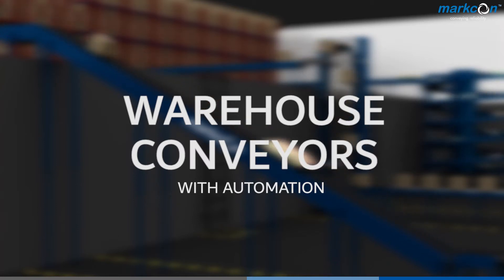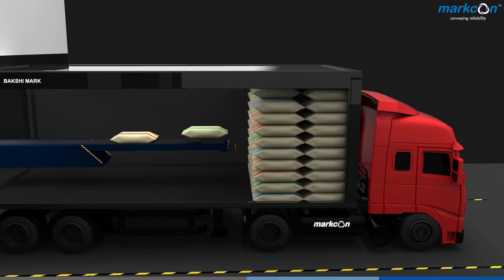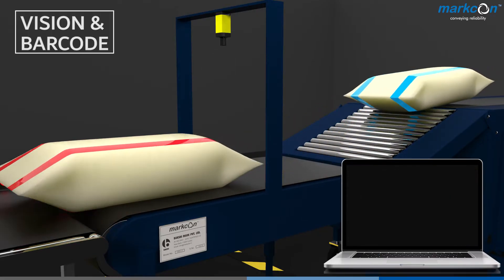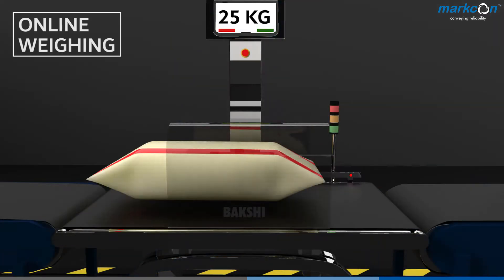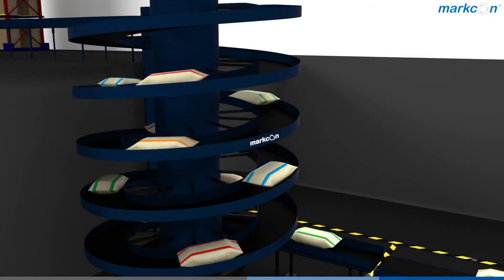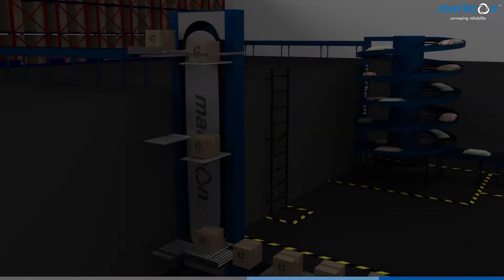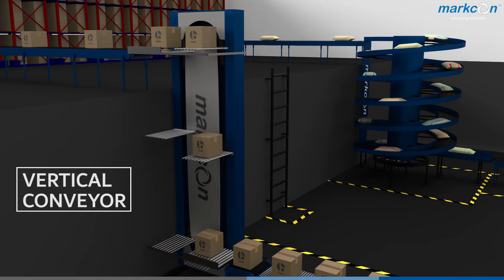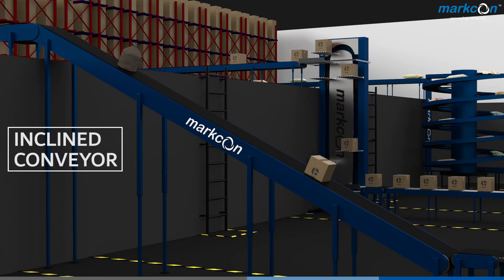Vertical Conveyors | Spiral Conveyors | Telescopic Conveyor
Bakshi Mark (P) Limited